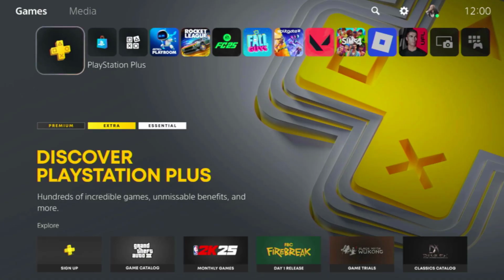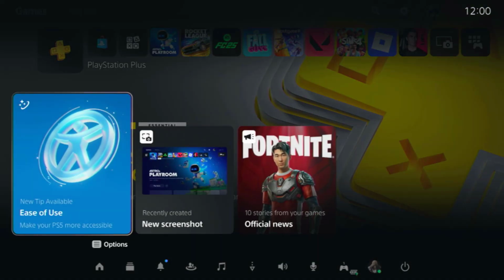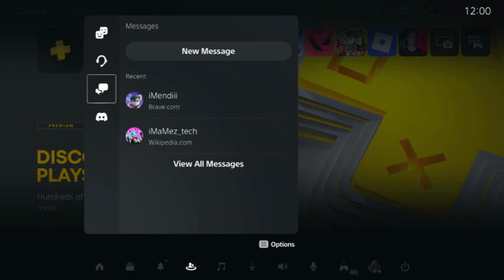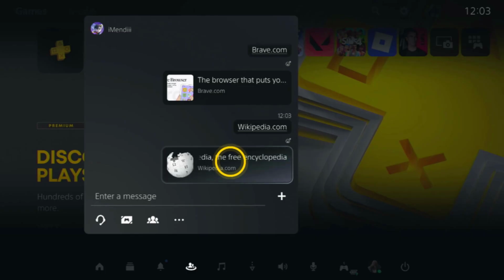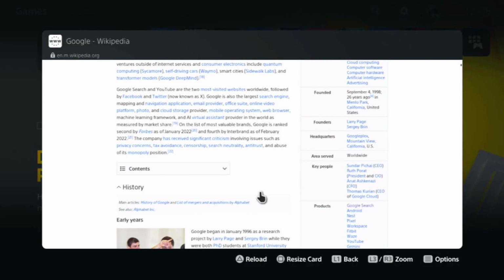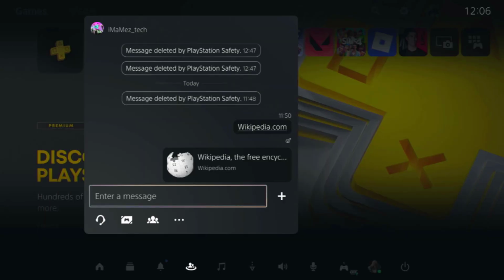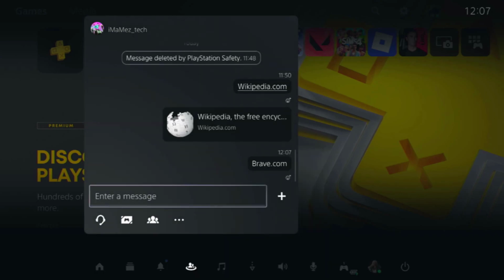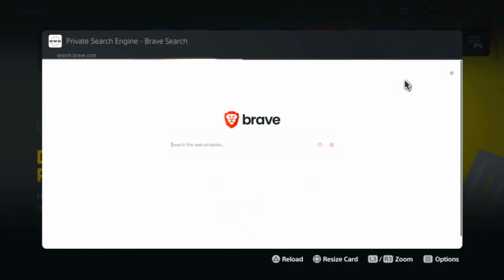Does the PS5 have a web browser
Does PlayStation 5 Have a Web Browser?
You may be wondering: does PlayStation 5 have a web browser? While the PS5 doesn’t officially include a dedicated browser app, there’s actually a clever workaround that lets you access and use a hidden web browser directly from your console. In this video, we’ll guide you through two simple methods to browse the internet using your PS5—no extra software or hacks required.
🌐 Do PS5 Have Internet Browser Access? Yes, Here's How
Even though Sony doesn’t advertise it, the PS5 does have a limited browser interface hidden inside the messaging system. Here’s how you unlock it:
1. Press the PS button on your controller.
2. Scroll to Game Base, where you manage your friends and messages.
3. Open an existing chat or create a new message (you can message yourself).
4. Type and send the link: wikipedia.com.
5. Once the link appears, click on it—this will launch a simplified web browser window.
6. In the Wikipedia page, use the search bar to look for Google.
7. Select Google Search from the results, and boom—you’ve got full web access.
This is the perfect answer for anyone asking:
- Does PS5 have a web browser?
- Do PS5 have web browser capabilities?
- Does the PS5 have a browser?
🧭 Bonus Method: Use Brave.com for Broader Browsing
If you're looking for a faster way to reach the broader web:
1. Open Messages and type: brave.com
2. Send the message and click on the link once it appears.
3. On the Brave homepage, click Search the Web.
4. From here, you can access sites like YouTube, do Google searches, and even play browser-based games.
Both of these methods work as reliable answers to:
- Does PS5 have a browser? ✔
- Does PS5 have an internet browser? ✔
- Does PS5 have a internet browser? ✔
- How to use browser PS5? ✔ Step-by-step tutorial included.
These hidden browser tricks are great if you want to watch videos, look something up quickly, or even test out simple web tools—all from your PlayStation 5. It’s not a full-featured browser, but it definitely gets the job done for casual browsing.
Got any cool PS5 tips of your own? Drop them in the comments—we love discovering new tricks with our community!